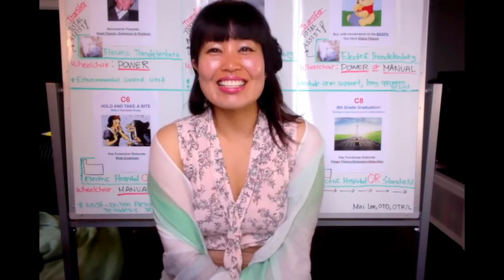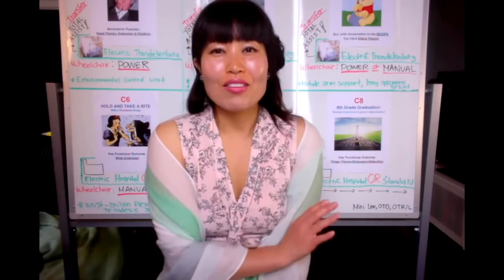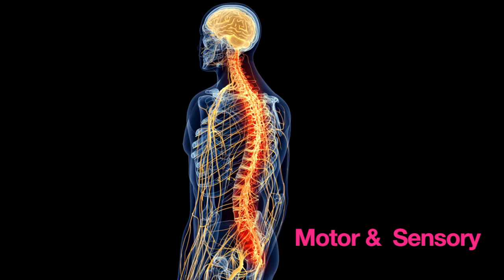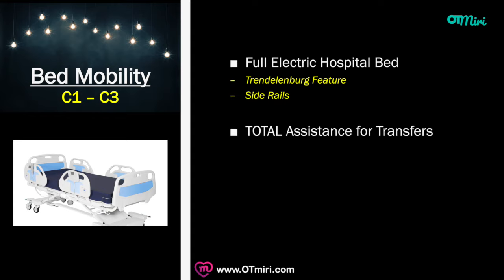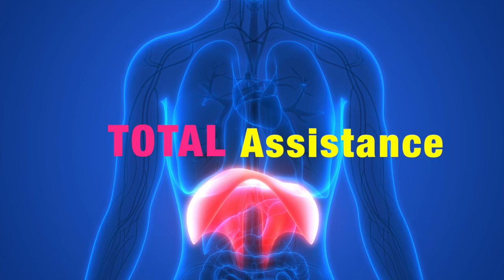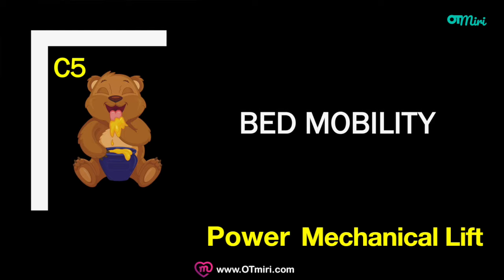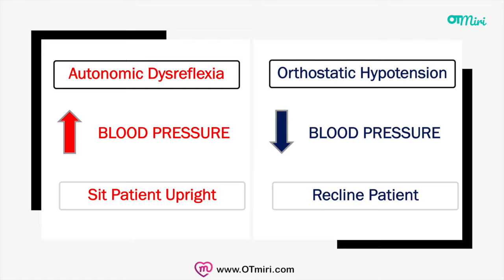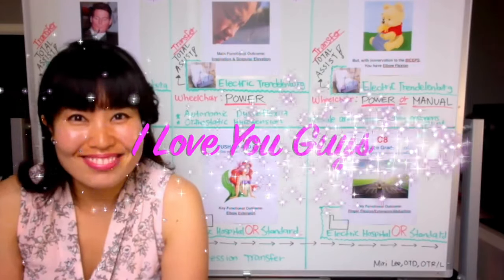Spinal Cord Injury C1-C8 | OT Miri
All information provided on the OT Miri YouTube channel, including information on diseases and treatments, are strictly for general informational and educational purposes only and must never be considered a substitute for medical advice provided by a physician or other qualified healthcare professional. Always seek the advice of your physician or other qualified health professional with any questions you may have regarding a medical condition.

I only recommend resources and products that I truly love, use and share with friends and colleagues and every purchase made supports the continued creation of free content for our community.

NBCOT® is a registered trademark owned by National Board for Certification in Occupational Therapy, Inc. OT Miri is not affiliated with or endorsed by National Board for Certification in Occupational Therapy, Inc. The contents and opinions in this video represent my own personal views, priorities and study strategies and it is not intended to reflect, indicate or suggest the nature or content of the actual NBCOT exam and should not be taken as such.

While I have endeavored to ensure all information is accurate, I do not make warranty or guarantees with respect to the accuracy, applicability or completeness of the video content. Under no circumstances will OT Miri be responsible or liable in any way for any content, including but not limited to any errors or omissions in the content or for any direct, indirect incidental or punitive damages arising out of access to or use of any content available on the OT Miri YouTube channel. Additionally, this information may or may not be current as of the date of your access. Use of the information presented here is voluntary and strictly at your own risk. Reliance on the content provided on this channel should only be undertaken after an independent review of its accuracy, completeness, efficacy and timeliness.

Every effort is made to strictly adhere to the NBCOT Code of Conduct and as such, any questions or comments that violate the NBCOT Code of Conduct will not be approved. Please help support, sustain and protect our community by adhering strictly to the NBCOT Code of Conduct and not sharing or exchanging any content related to the questions on the exam.